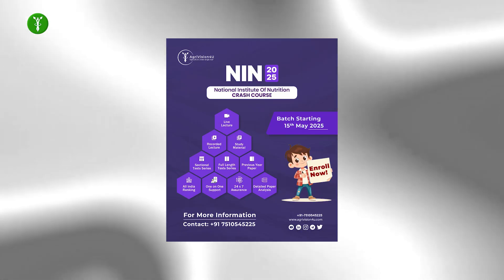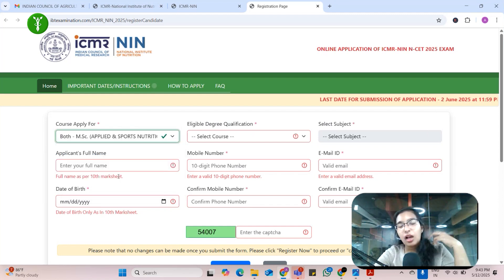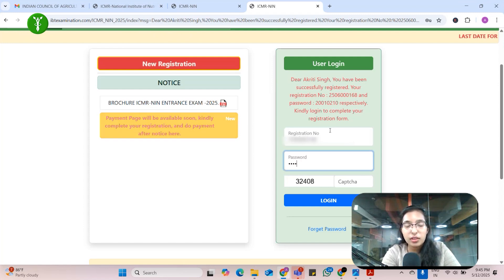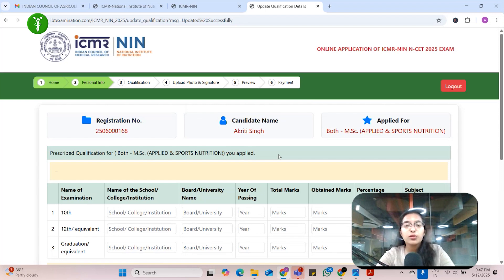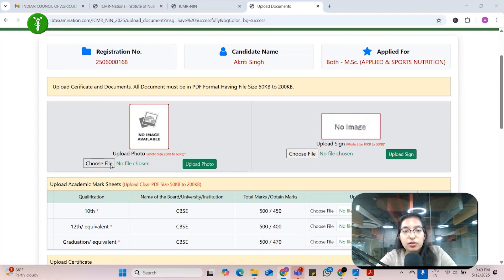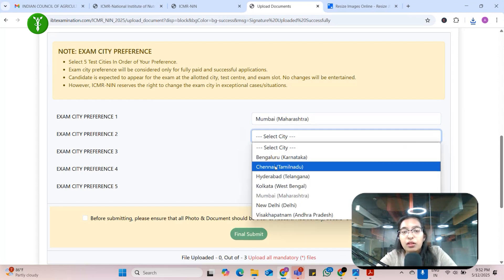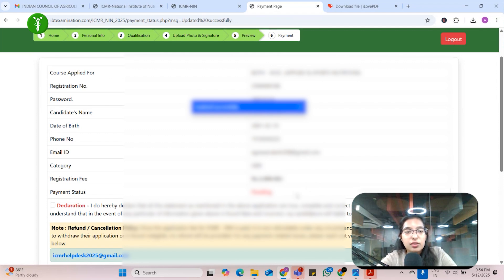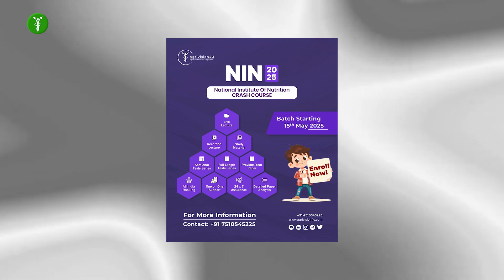Don't do these mistakes while filling up the NIN 2025 Application Form| Nutrition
Don't do these mistakes if you are planning to fill up the NIN 2025 Application Form. These can cost you your dream seat at the college.

If you are preparing to give the N-CET 2025 Examination then it's the right time to buckle up your preparation with AgriVision4U.